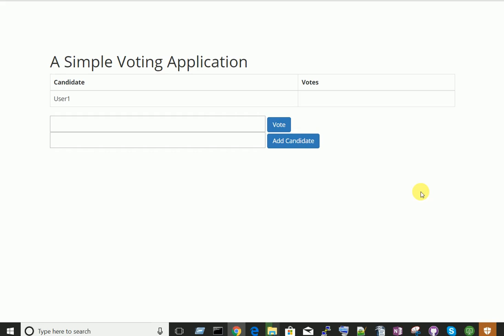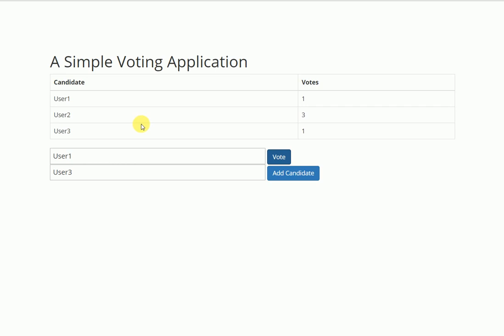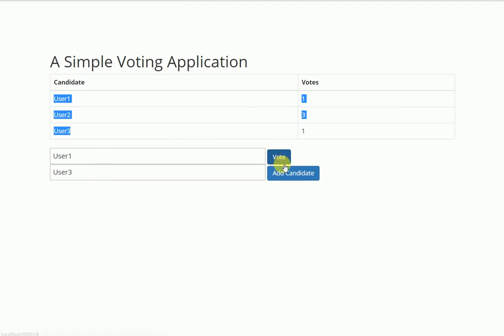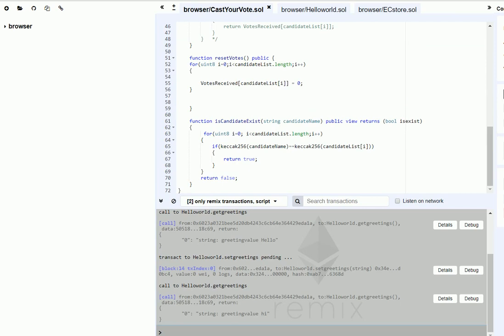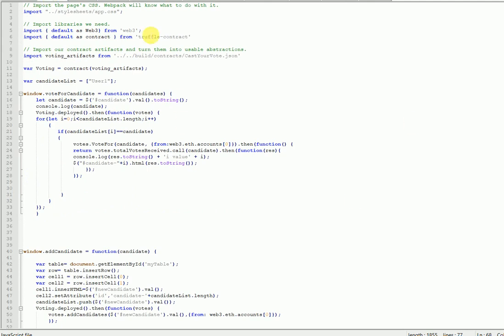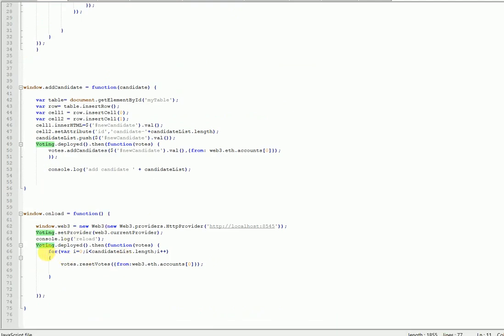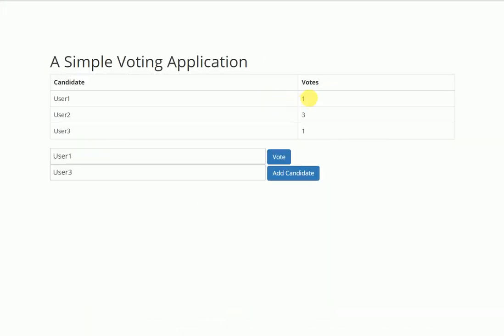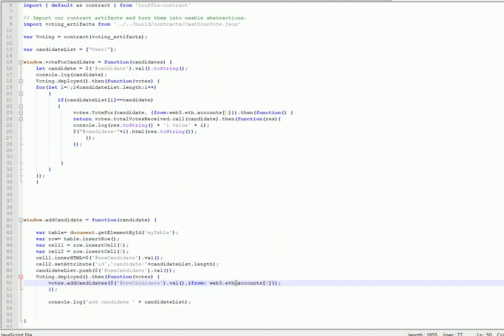Voting DApp - Part 3